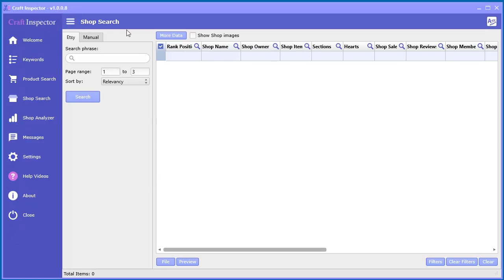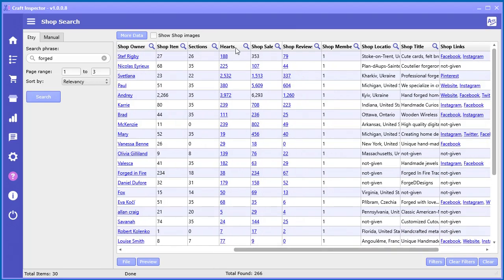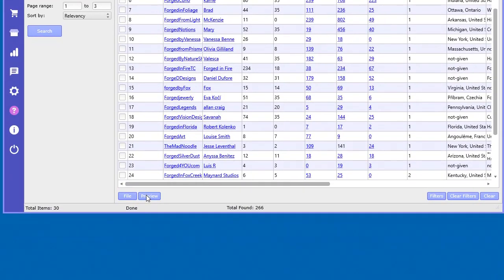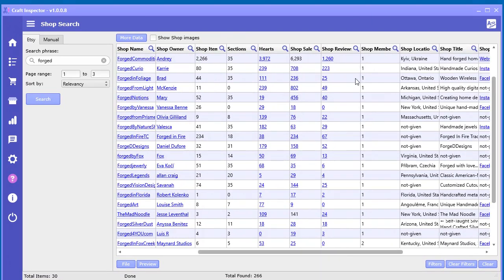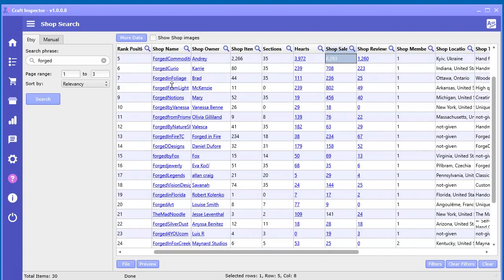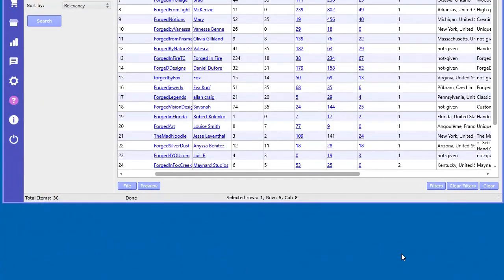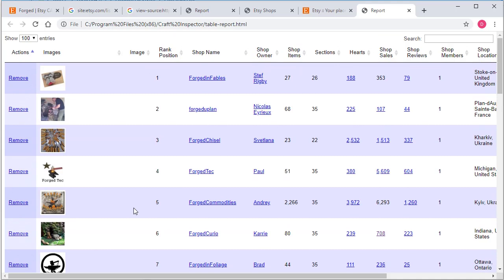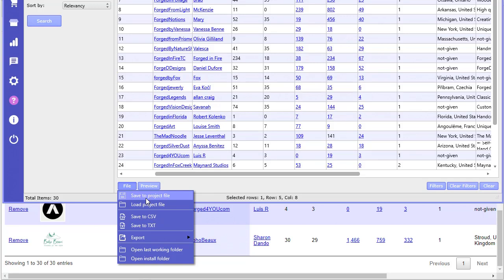AppBreed - Craft Inspector How to search Etsy shops by keyword